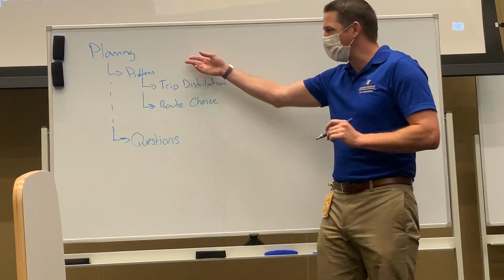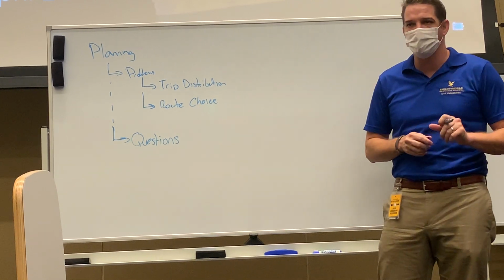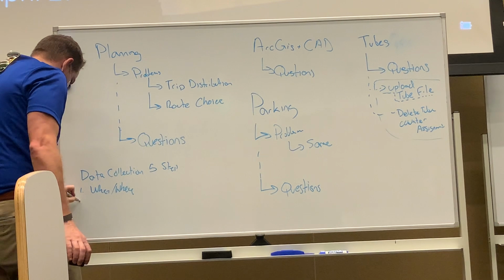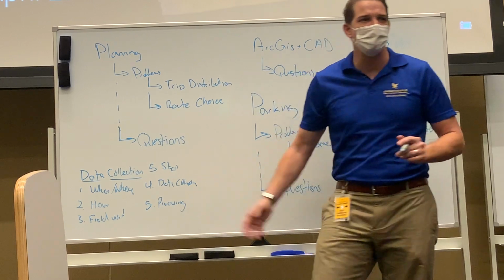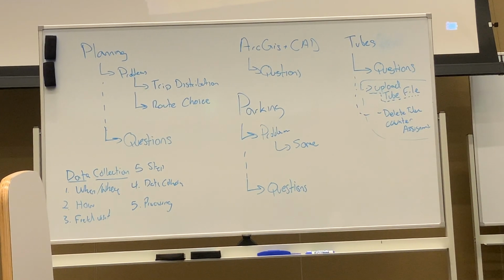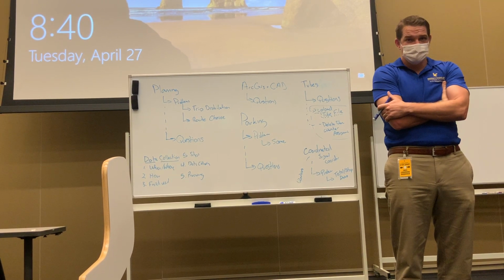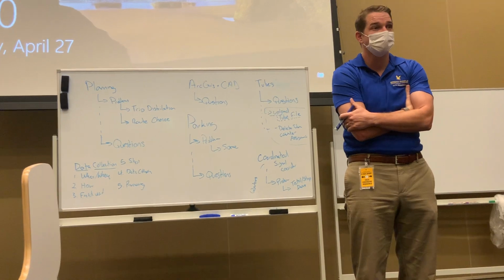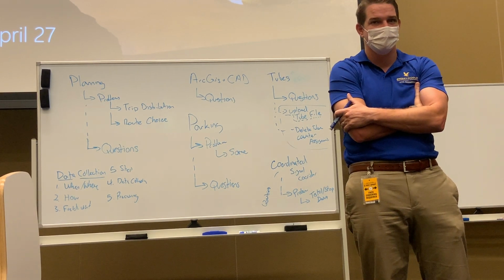April 27, 2021